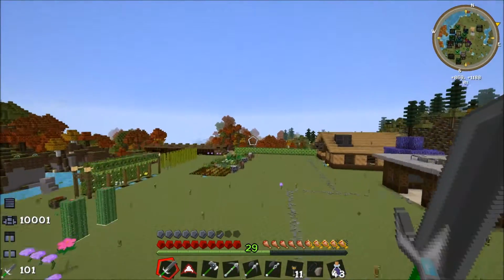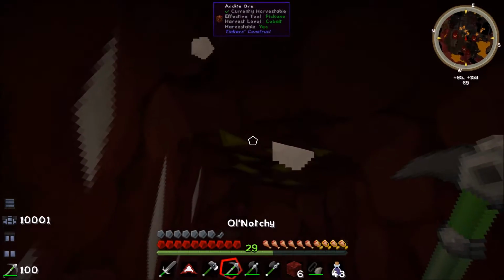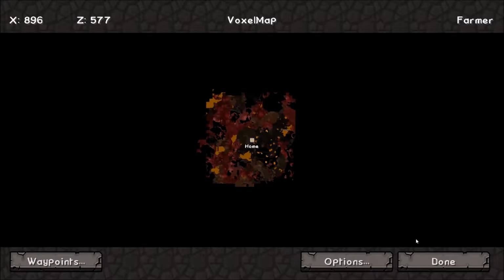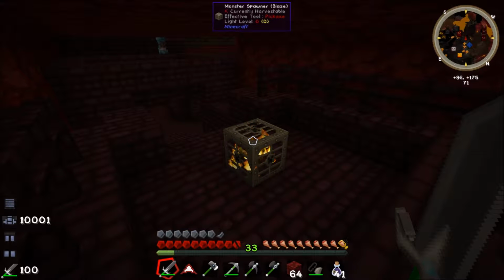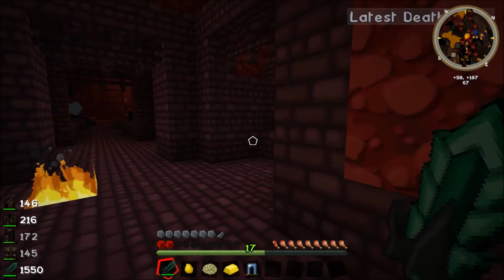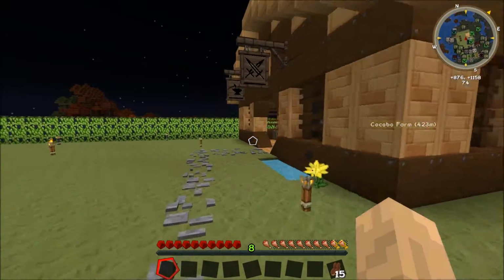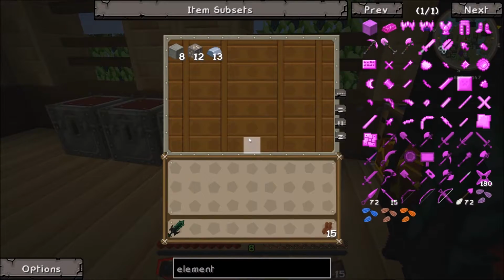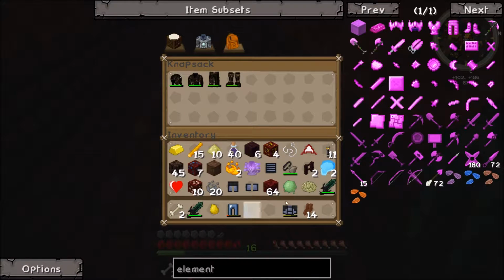Minecraft - Farmers Market #15 - Not the Nether, ahhhhhhh!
E needs blaze rods, so it's to the Nether, badness ensues.

You can find the Resonant Rise 3 modpack here: atlauncher.com